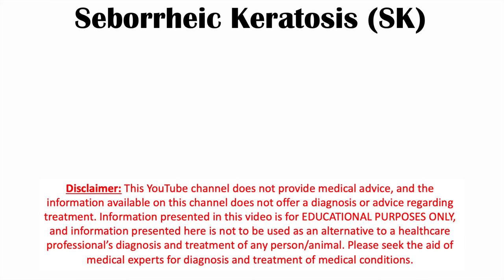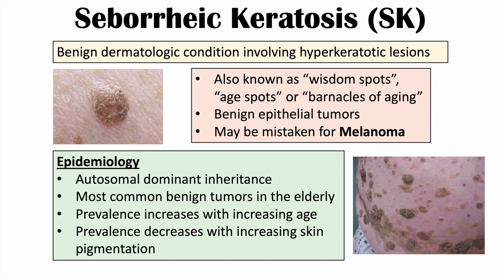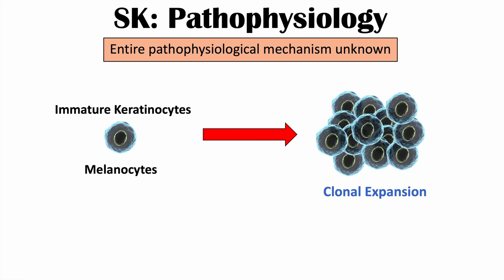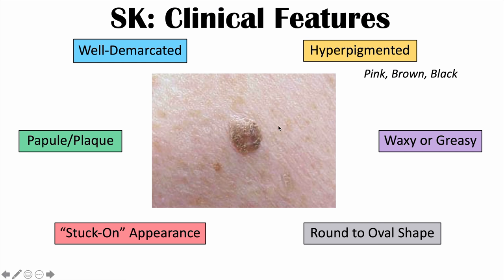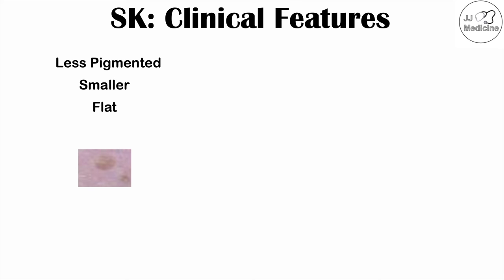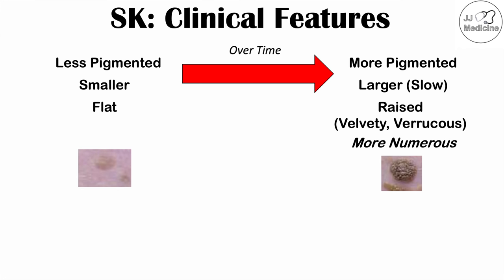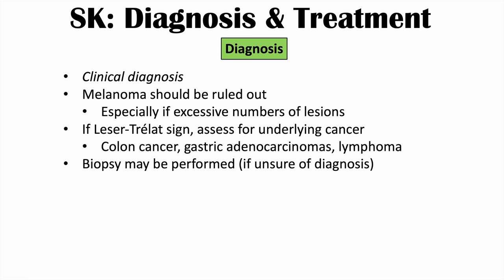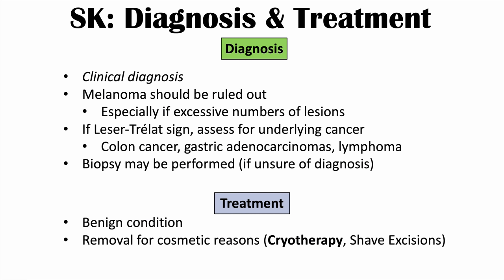Seborrheic Keratosis (“Age Spots”) | Risk Factors, Causes, Skin Lesions, Diagnosis, Treatment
Seborrheic Keratosis (also known as “age spots” and “wisdom spots”) is a common dermatologic condition that is characterized by numerous hyperpigmented and hyperkeratotic skin lesions. The risk factors for getting this condition include old age and family history. In this lesson, we discuss some of the known pathophysiology as to why this condition occurs, the characteristics of the skin lesions, how it’s diagnosed and how it’s treated.

JJ

For books and more information on these topics